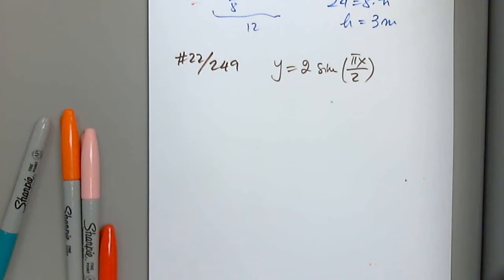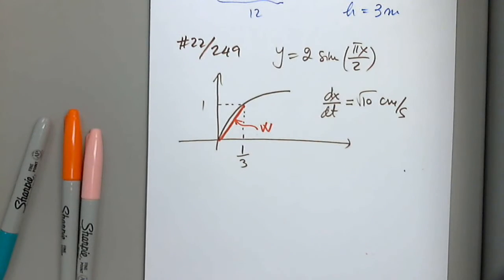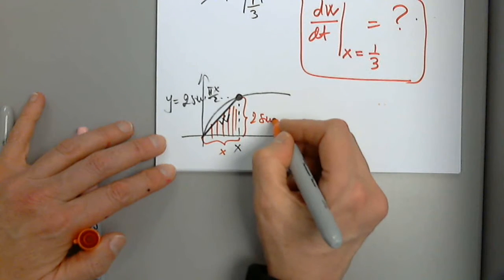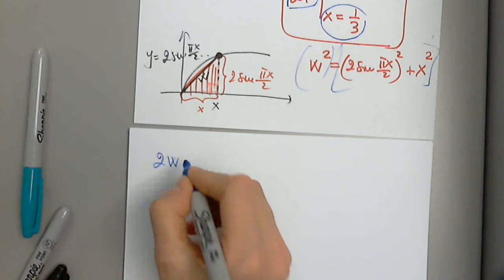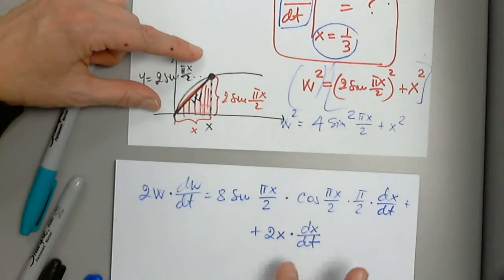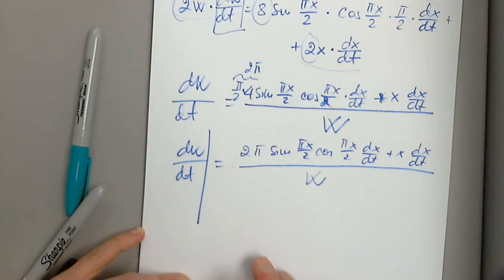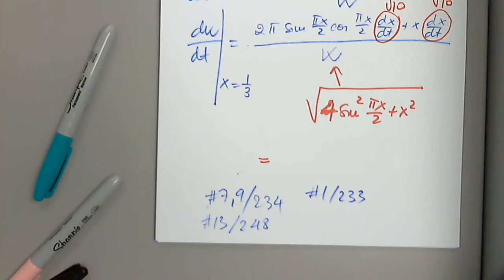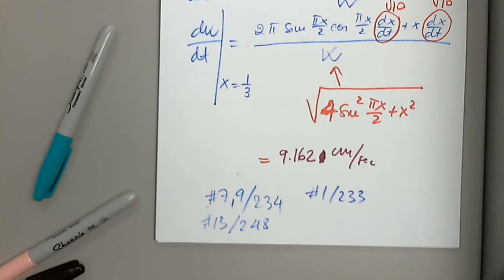MAT 191 SECTIONS 3.7 AND 3.9 PART 2 MARCH 14